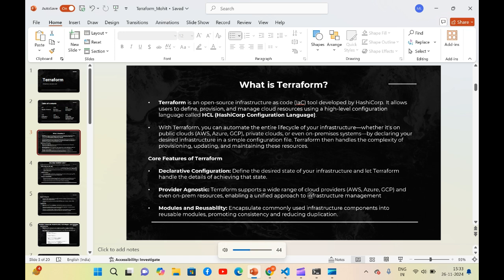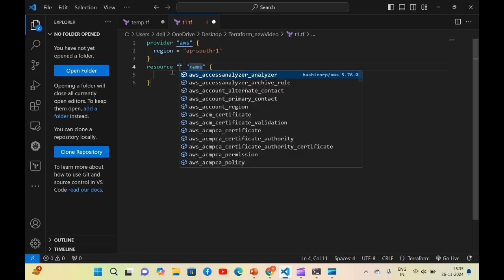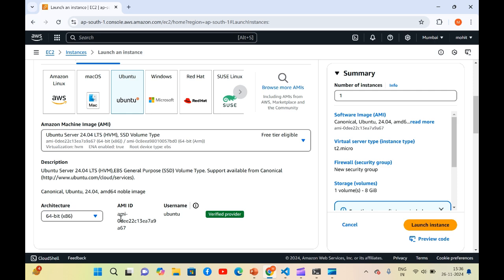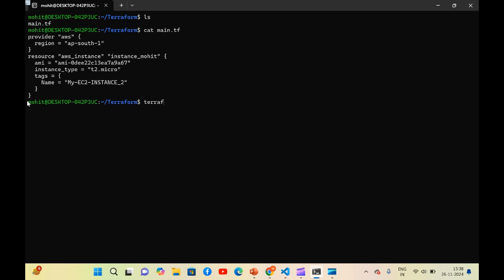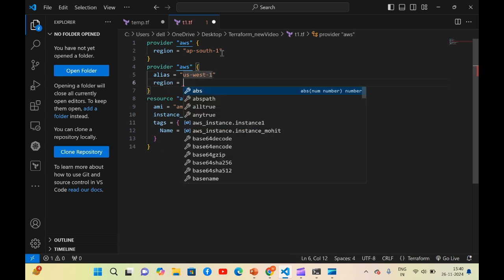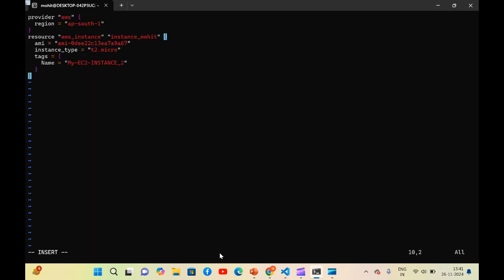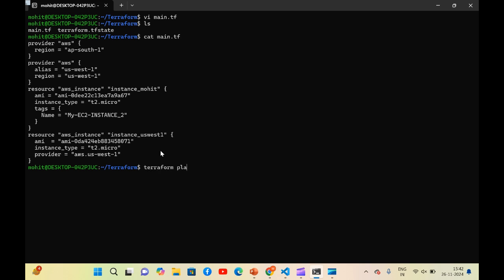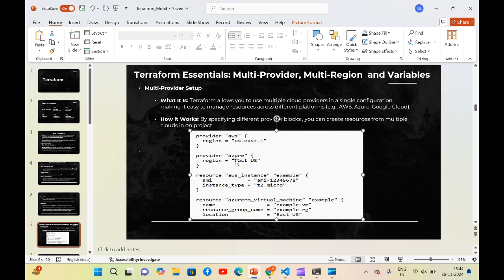What is Terraform?